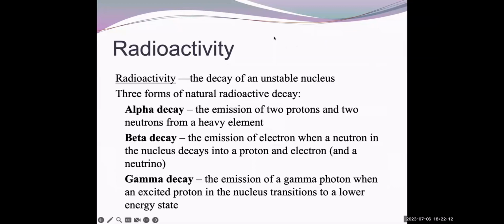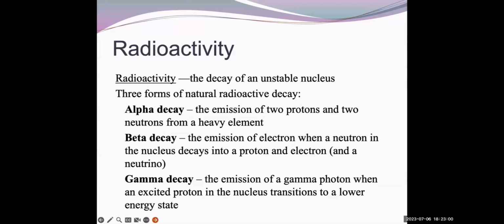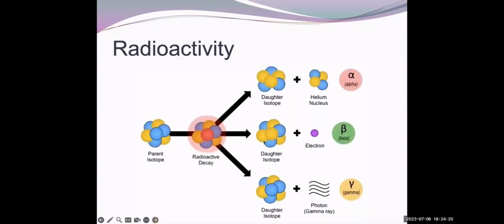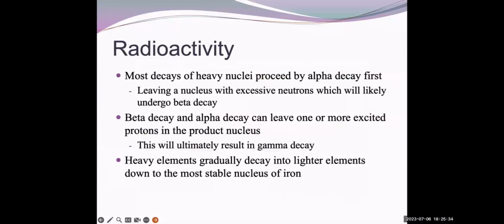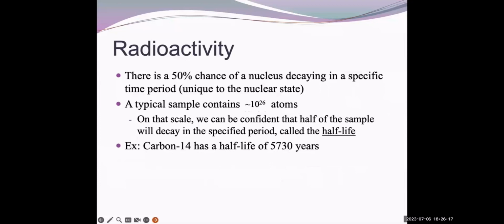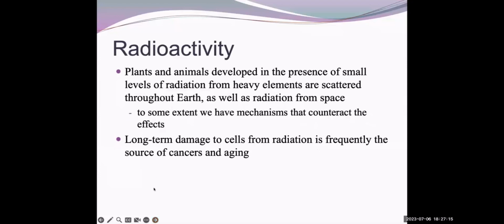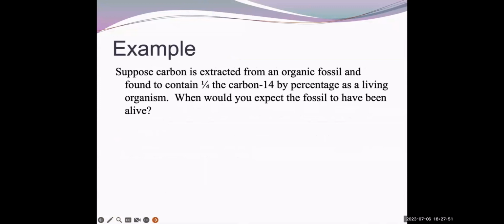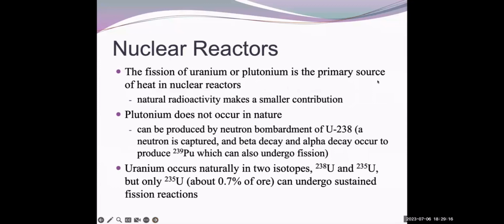What is Radioactivity? A Presentation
College radiation PowerPoint 2023